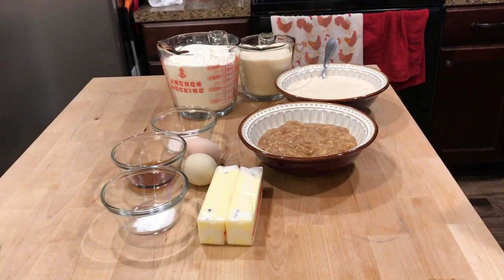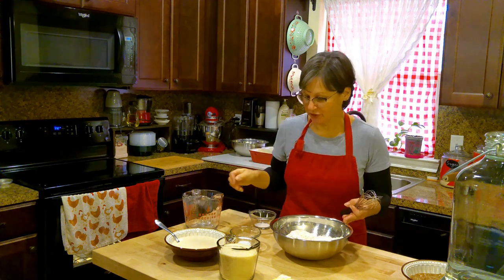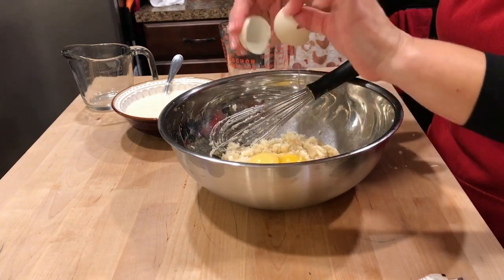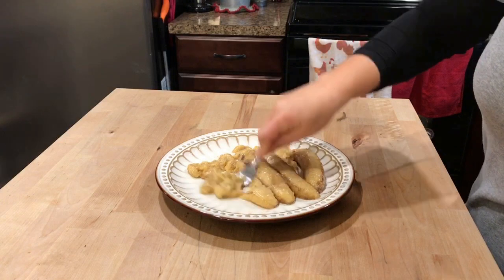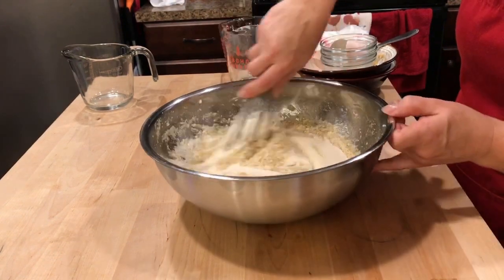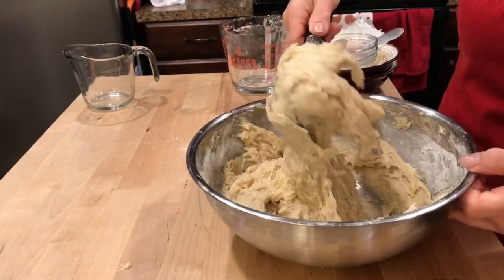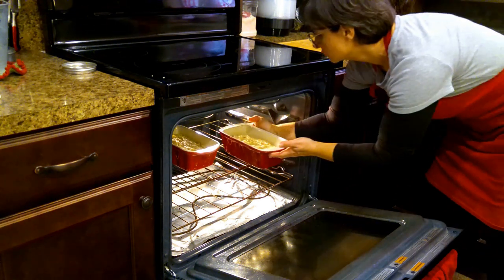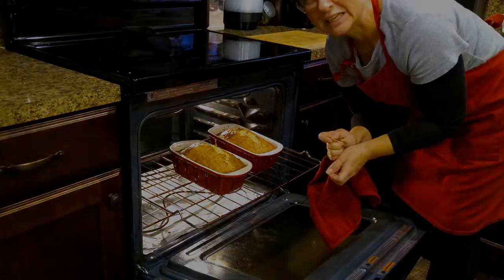BANANA BREAD; Old Fashioned, Sourdough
Your family is sure to enjoy this recipe.  It tastes like it just came out of grandma's oven.

Recipe:
½ cup butter
1 cup sugar
1 egg
1 tsp. vanilla extract
1 cup fresh sourdough starter
2 mashed bananas
2 cups flour
1 tsp. salt
½ tsp. baking soda

1. Cream together the butter, sugar, egg, and vanilla
2. Mix in the sourdough starter and mashed bananas
3. In a separate bowl, combine the flour, salt, and baking soda.  Add the flour mixture to the banana mixture and mix until combined.  Do not over mix.
4. Pour the batter into a greased 9x5 bread pan.  Bake at 350 degrees for 1 hour or until toothpick inserted into the center of the loaf comes out clean.  Cool completely prior to slicing.